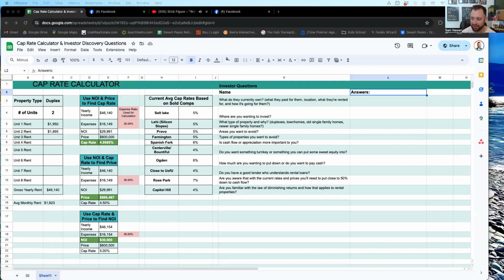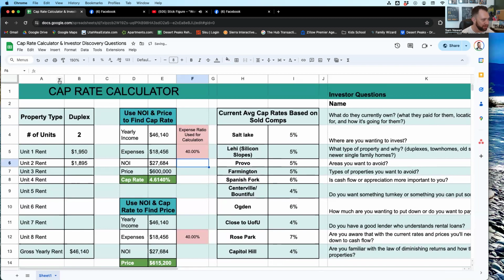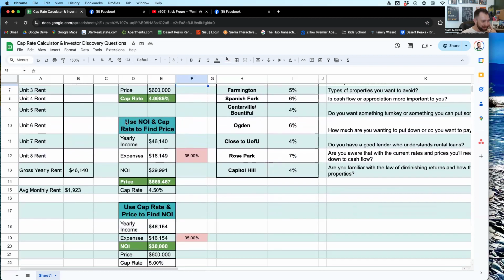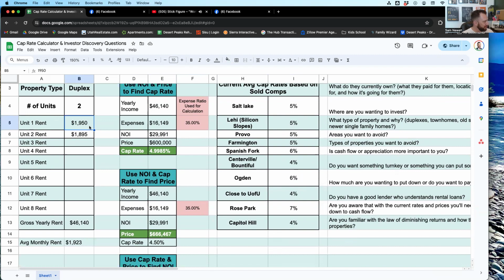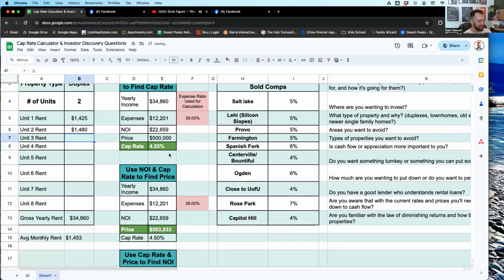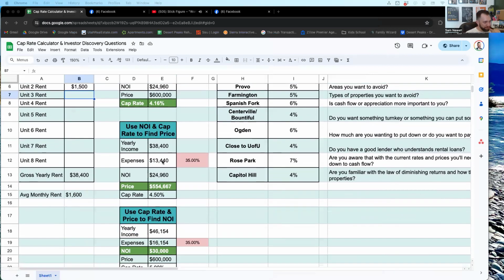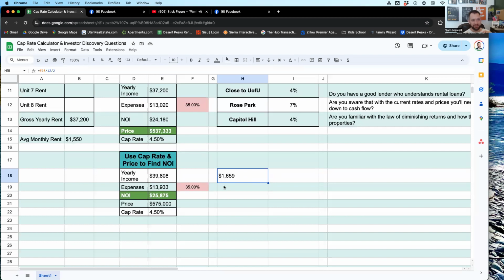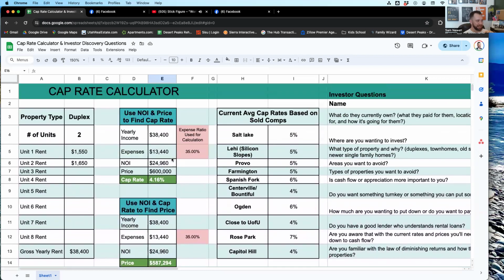How to calculate cap rates with sam newell, real estate rental properties and income properties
Cap Rate or Capitalization Rate is the return on a rental property based on the yearly income and the sales price. Cap Rate is a ratio of yearly income to sales price. We first must calculate the NOI, net operating income, which is the income after expenses. Since we usually don't know the exact expenses we use an average, usually the average for small income properties, or properties that have 4 or less units, we use 35%. Newer properties may have a lower expense ratio, or properties that have recently been fully renovated. Once we find NOI we can find the cap rate. By knowing what the going cap rates are in a market, you can determine if the property you're looking at, or looking to sell, is in line with the current market. Sam newell real estate - going over how to calculate cap rates for rental properties and income properties which helps you determine value and if you're looking at a good deal or if you should pay less for an investment property. Cap